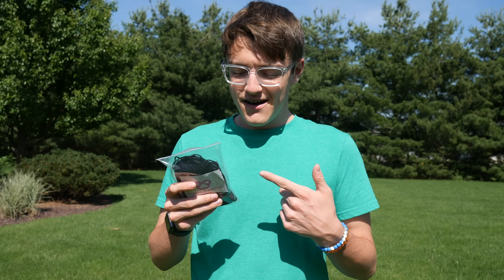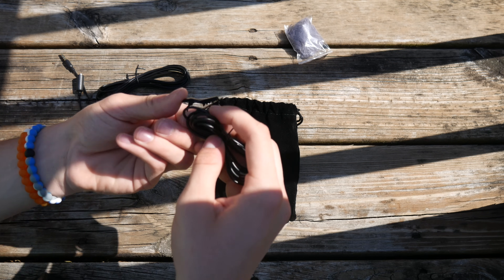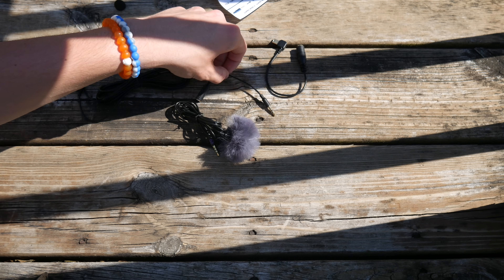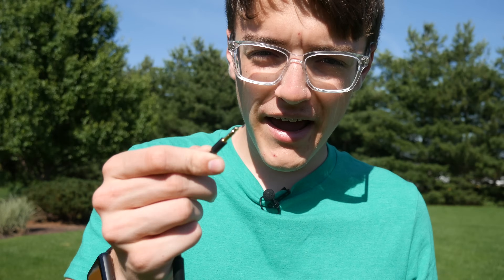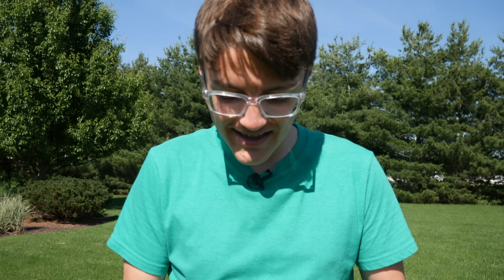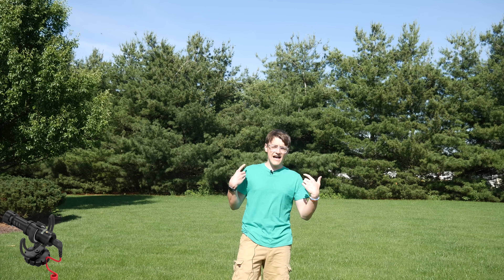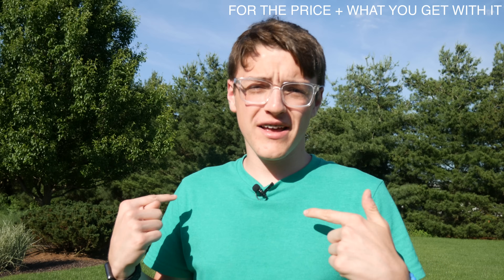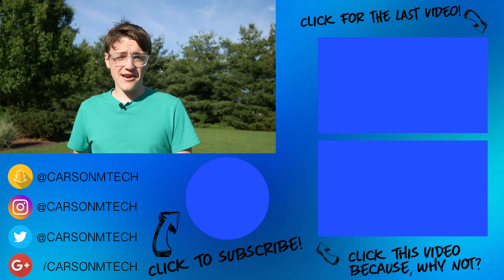AMAZING Cheap $20 Lav Mic Review! [Purple Panda Microphone]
In this video I unbag, test out and review the Purple Panda Lavalier Lapel Microphone kit that is currently being sold for under $20 on Amazon. It comes with so many accessories for the price and I test it out to see how it stacks up in comparison to my Rode VideoMicro.

Want to try out the things I mentioned in this video?
+ Purple Panda Lavalier Microphone
+ Røde VideoMicro
+ Panasonic G7 4K Camera